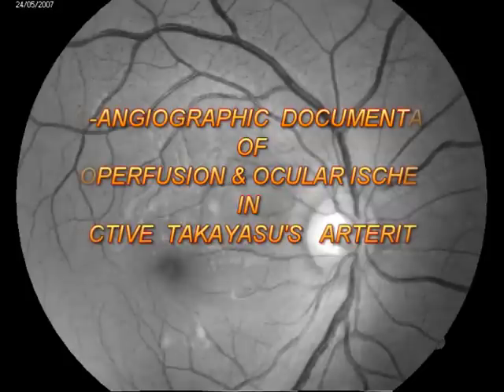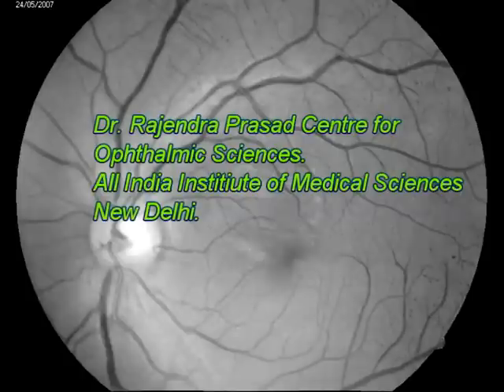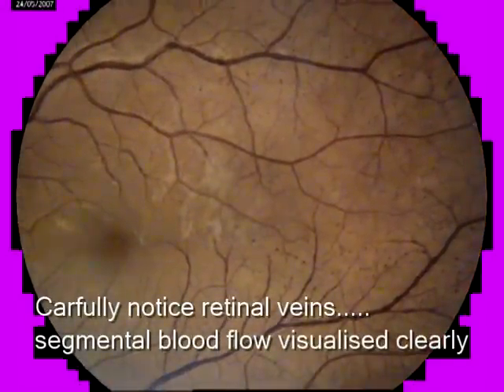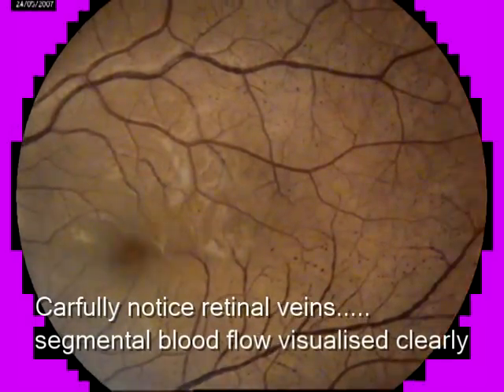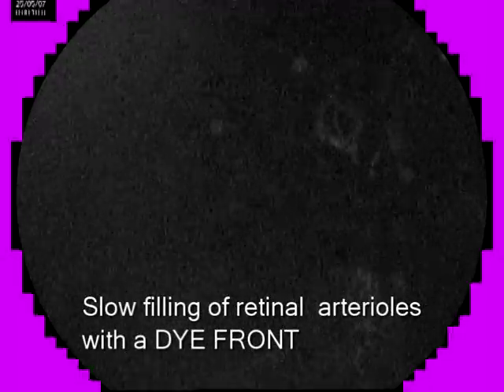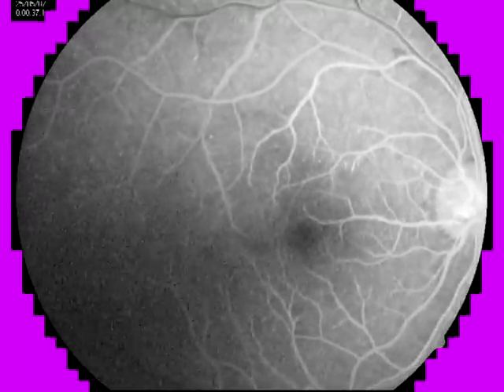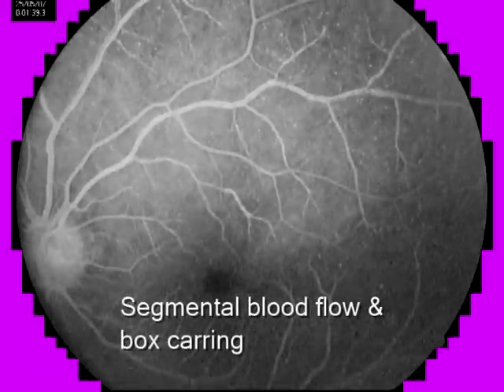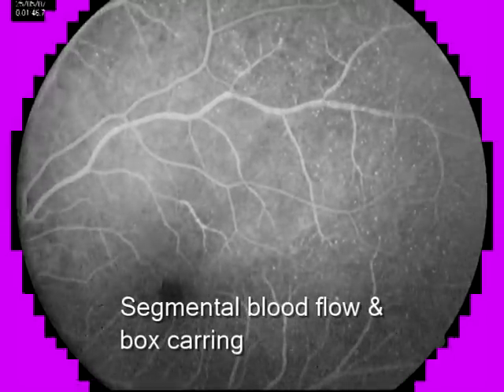Video angiography of takayasu's arteritis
Video Fundus Flourescein angiography of a case of Takayasu's Arteritis. Delayed arm retina time,visible dye front, delayed A-V transit, segmental blood flow, box carrying effect are clearly demonstrated in this video.